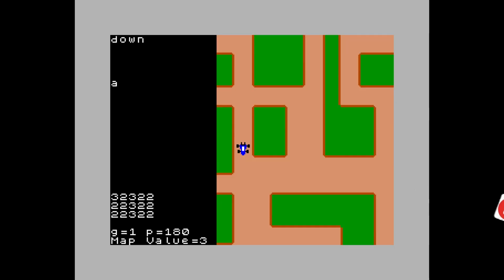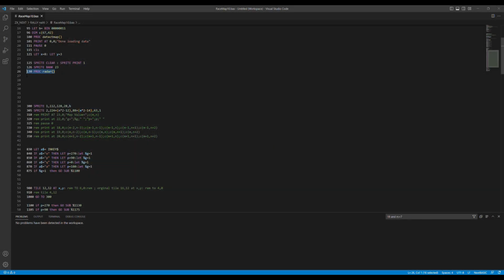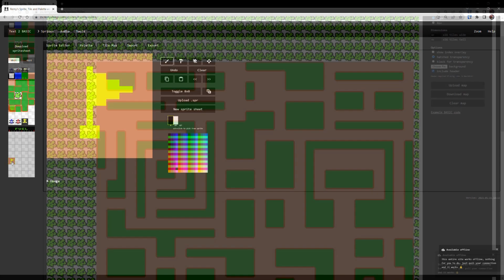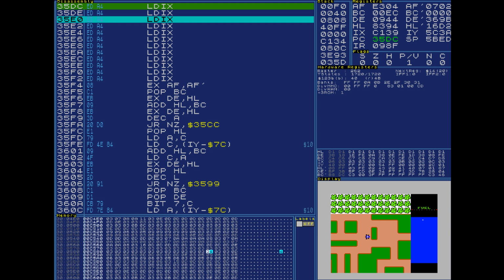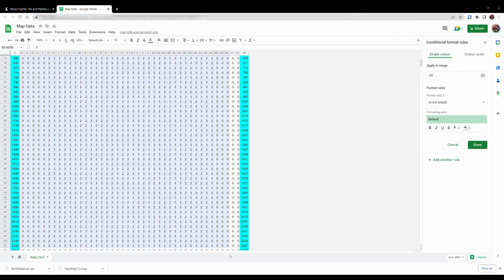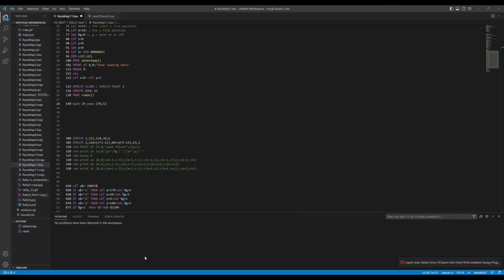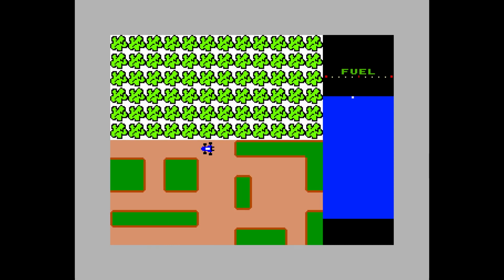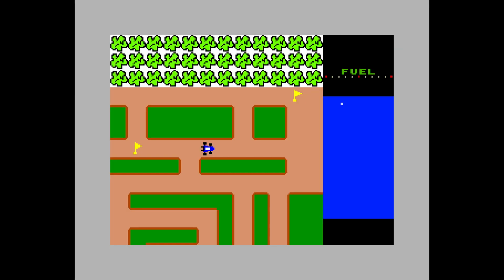Rally X - ZX Spectrum Next - Part 3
Beginings of cresting a Rally X type game on the ZX Spectrum Next.

Using Next Basic.

Using the Visual Studio Next extension by Remy on this now. And the Sprite editor.  They are just awesome.

Links to Remy's  tools

Remy

Awesome tools!!